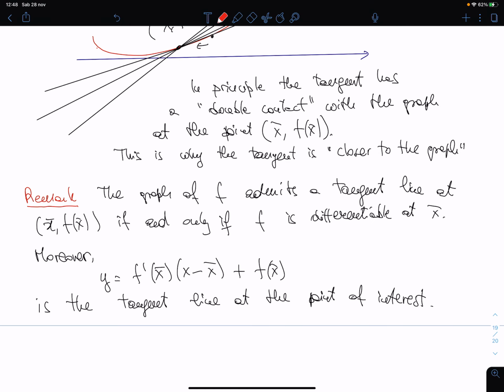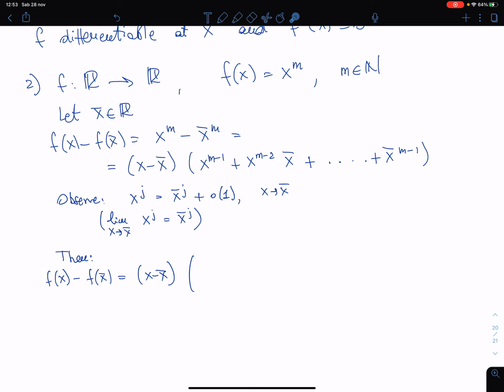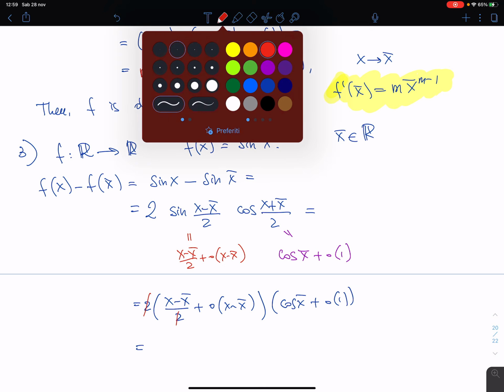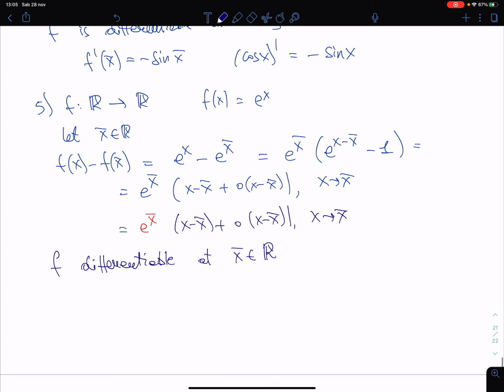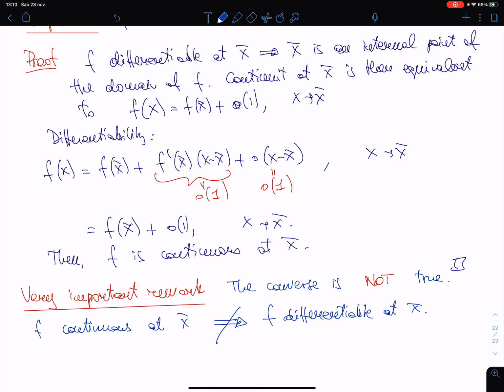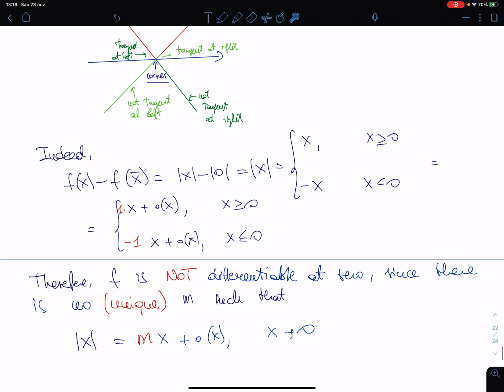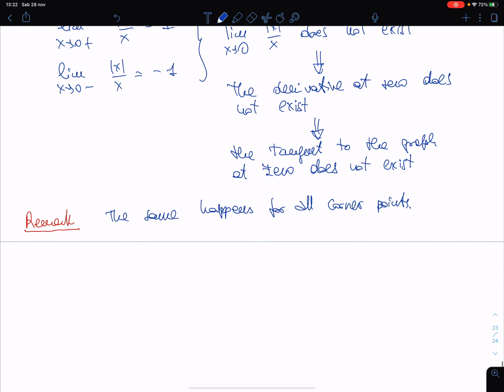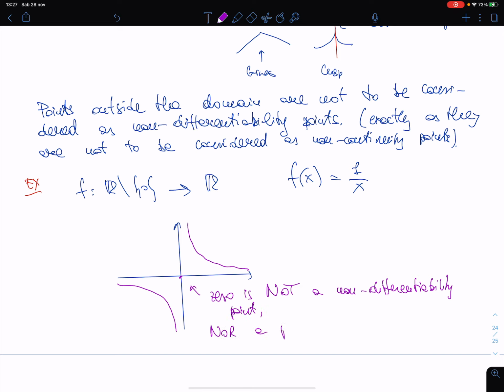Lecture 10. Nov 30. Part 6/6. Examples of derivatives. Points of non-differentiability